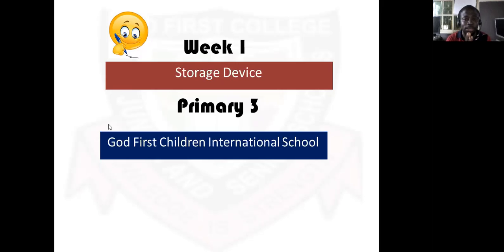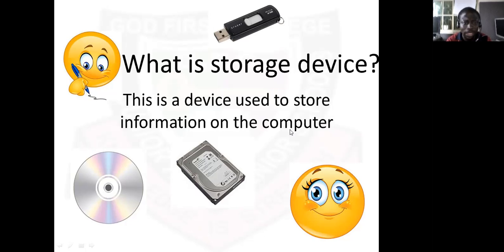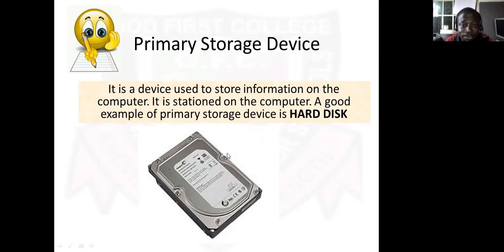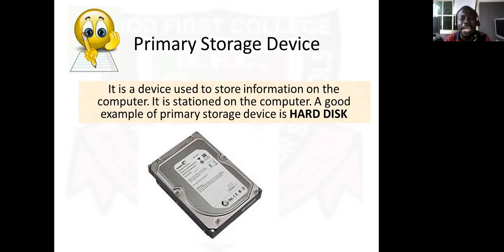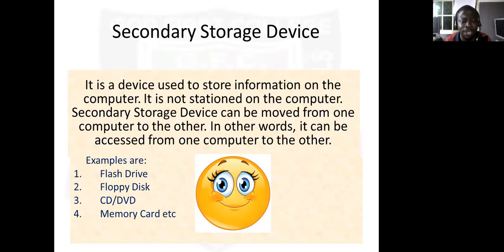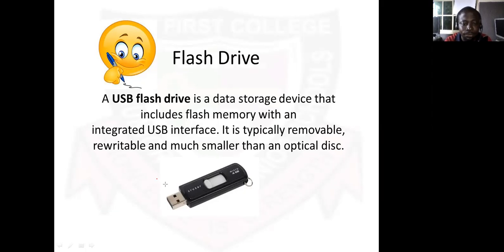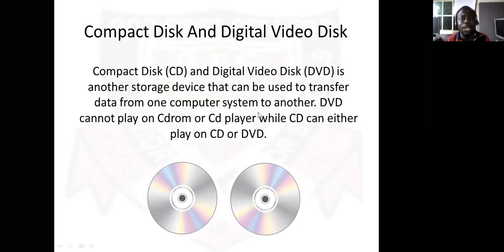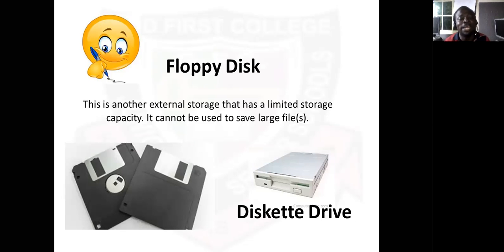GFCIS ICT STORAGE DEVICE PRY3 WK1